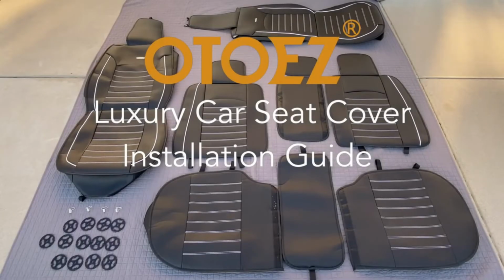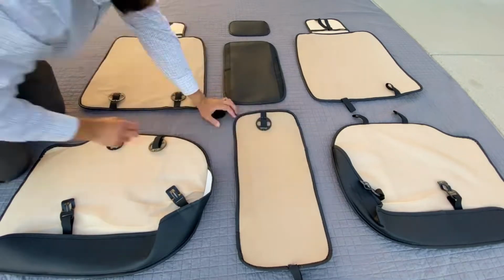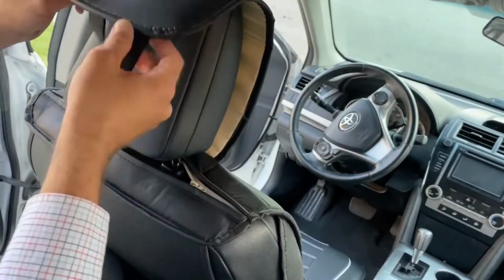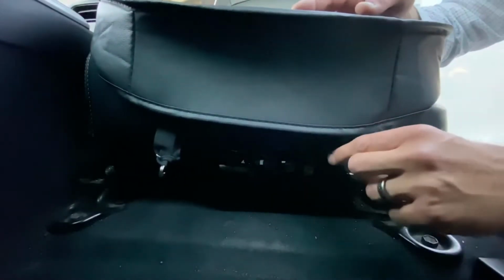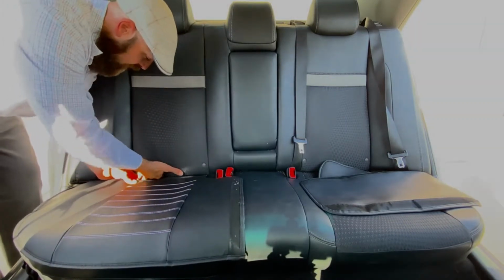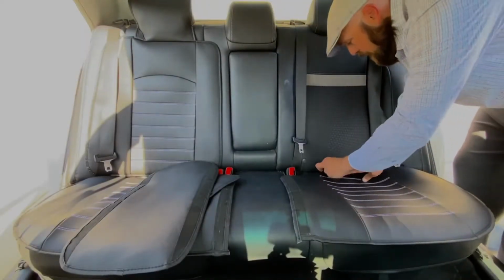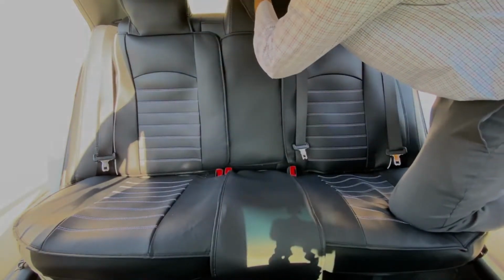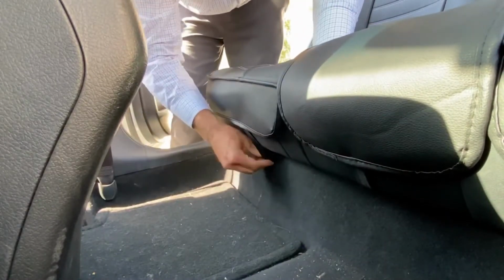OTOEZ Seat Cover Installation Guide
💡 A detailed OTOEZ seat cover installation guide
🚗 This method applies to all OTOEZ seat covers

🛒Shop high-quality leather/cloth seat covers, seat cushions, bumper lips, spoilers, rear diffusers and more at OTOEZ